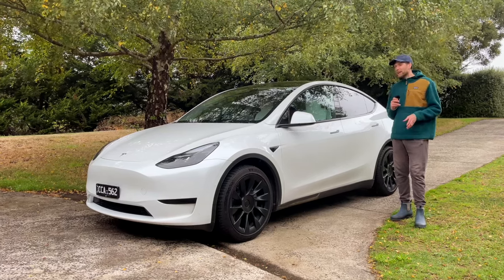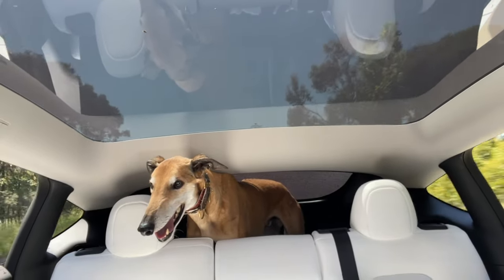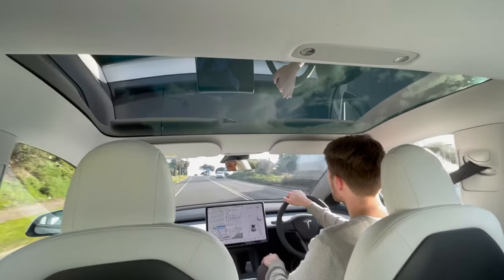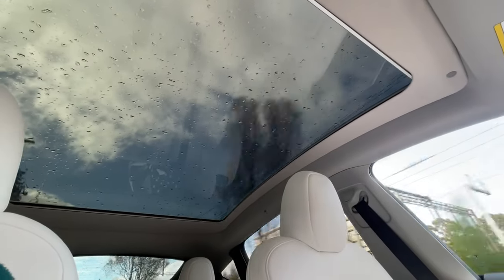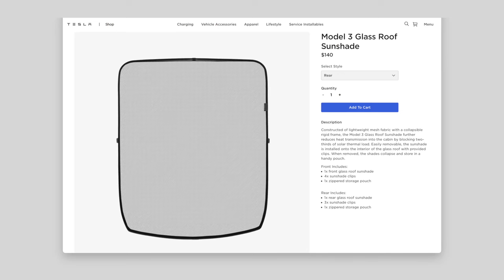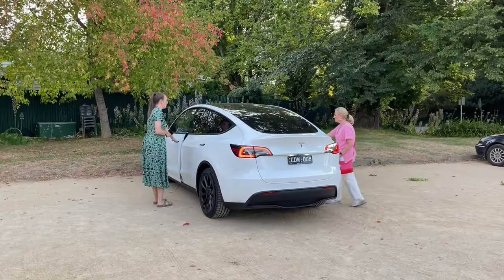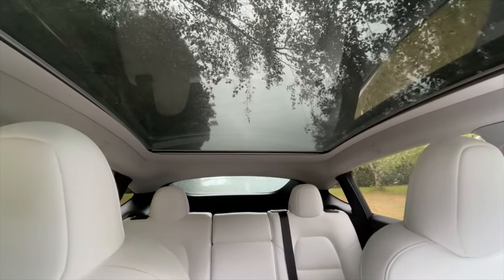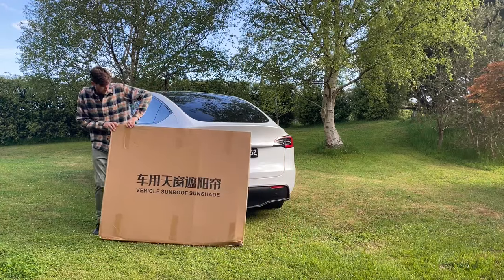Does your Tesla need a Sunshade?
In this video I discuss whether or not you need a sunshade for your Tesla, and my experience with owning a retractable sunshade.